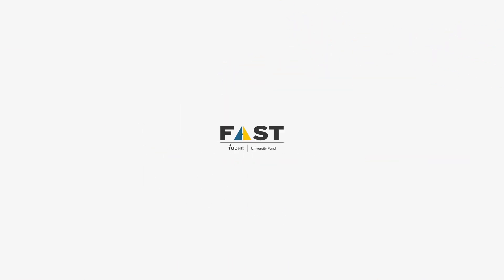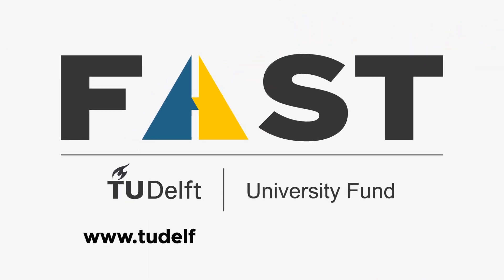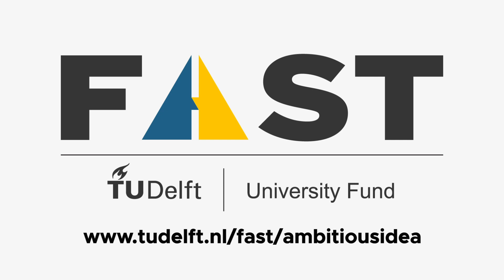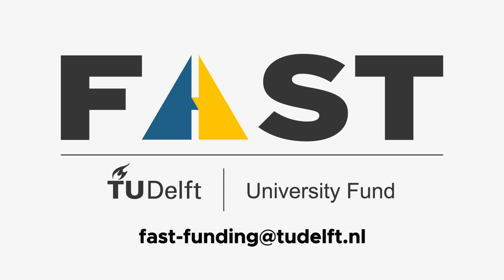TU Delft | Universiteitsfonds - Call to all TU Delft students to submit ambitious ideas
This video is a call to all TU Delft students to submit ambitious ideas! Do you have an idea that will enrich your TU Delft study experience and has a great potential to positively impact society? Is the need for financial support the only thing that holds you back? We can help you! Twice a year, the student committee FAST (part of Delft University Fund) organises a special call for proposals for Ambitious Ideas. All TU Delft students are invited to apply. And did you know that an Ambitious Idea grant can go up to €15.000?